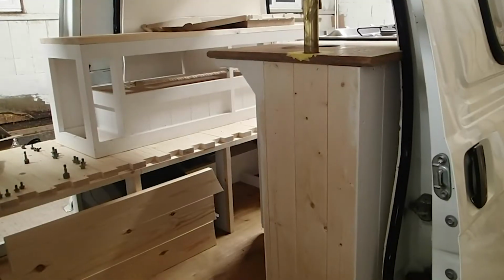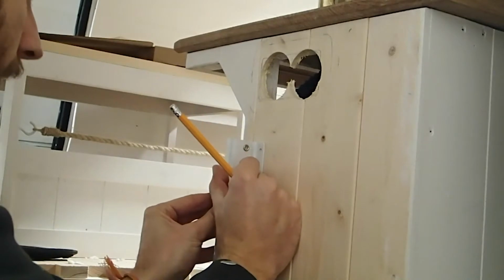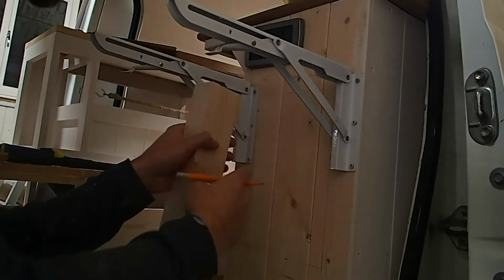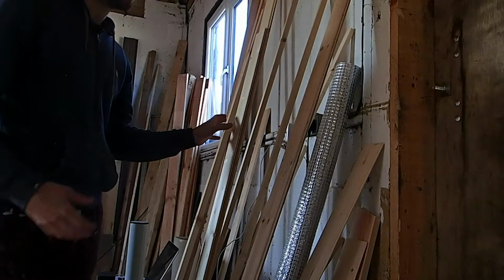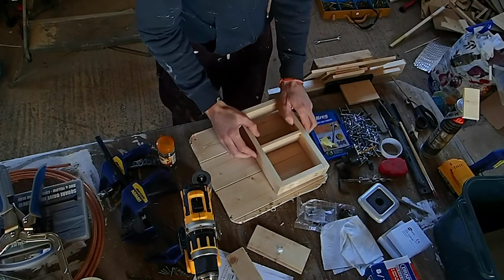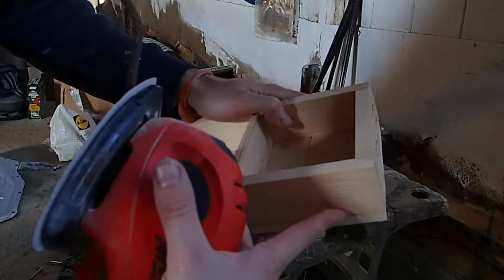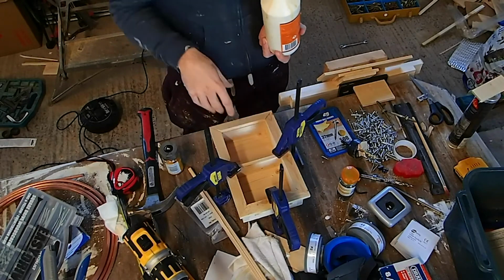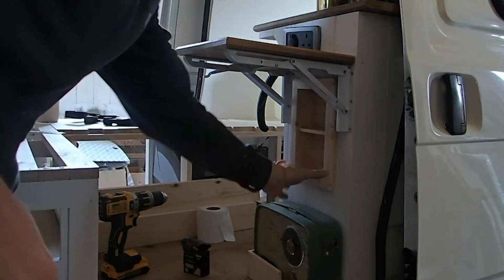How To Make A Hidden Spice Rack For Your Camper Van - How To Convert/Build A Camper Van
Complete how-to series on building your own camper van! Follow us on;

In this video, we go through how you can build your very own little spice rack that reveals itself behind a pull-up table.

If you like my music and would like to hear some on your next road trip, then you can listen to my first album on Spotify

or follow this link to pick up a physical copy of that album 'Keep On Running'

Also, for a bit of fun, you can watch me whizzing around the highlands on a 1970's moped during the music video for the title track 'Keep On Running' :D

Below are some links to both the tools I used to complete the conversion as well as many of the parts used such as hob units, solar panels, split charge relay etc. Let me know if there’s anything else you’d like to know about. They are affiliated links but you won’t be charged any extra for using them, they’ll just allocate a small percentage of the original sale price to the channel which will help to keep projects up and running, thanks in advance for your support and as always, let us know if you have any questions, happy building!

Parts Used

LWB Van (Citroen Relay)

Smev 9222 sink and hob unit
12v Fridge with removeable freezer
Propex 12v Gas Heater
Solar Panel + Charge Controller (Great, helpful company for installation)
Leisure Batteries
Sargeant Power Management Unit
Seitz Mini Heki Roof Light
600w Microwave
Swivel Bases
Deer Antler Coat Hook
Foil Insulation
Insulation Boards
Side Window (Bonded + install kit)
Rear Windows (Bonded + install kit)

SWB Van (Piaggio Porter)

Split Charge Relay
Waeco Coolbox
Hob Unit
Folding Table Brackets (For table above spice rack)
Leisure Batteries
Micro Roof Light
Roof Rack
Foil Insulation
Insulation Boards

Tools Used:

Makita Flipover Saw
Dewalt Drill
Kreg Jig - For Pocket Hole Joinery
Kreg Clamp
Mouse Detail Sander
Makita Drill Bit Set
Makita Circular Saw
Scroll Saw (For cutting the wooden map)
Jigsaw : My grandads ancient jigsaw that’s still going strong
Makita Router
Crimping Tool
Battery Cable Crimping Tool

Camera Used

Parts Used

Smev sink and hob unit
12v Fridge with removable freezer
700w Microwave
Foil Insulation

Split Charge Relay
Waeco Coolbox
Hob Unit
Leisure Batteries: Couldn’t find an exact link but they were 110ah batteries from xplorer
Micro Roof Light
Foil Insulation

Tolls Used

Dewalt Drill
Kreg Jig
Kreg Clamp
Mouse Detail Sander
Makita Circular Saw

Camera Used

Happy Camping!

Joe